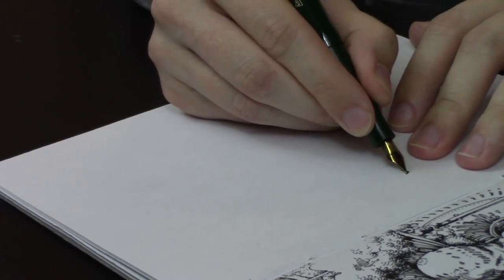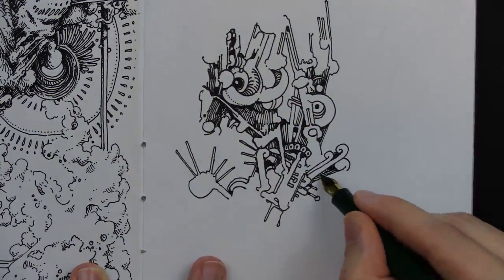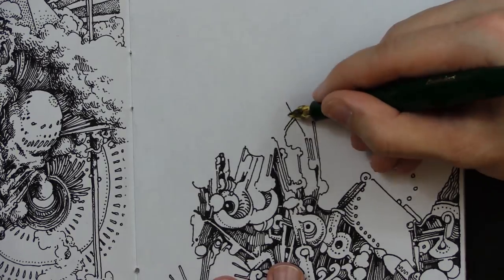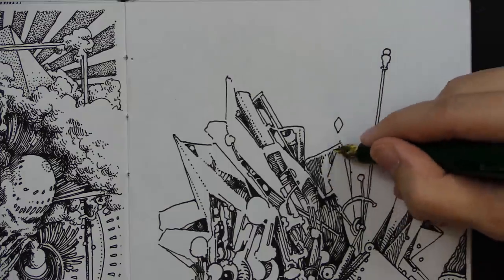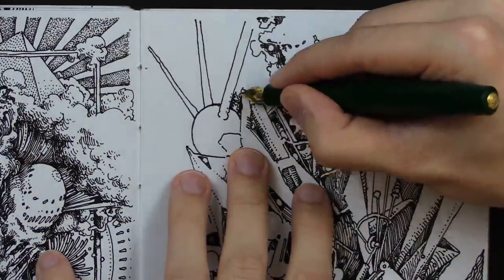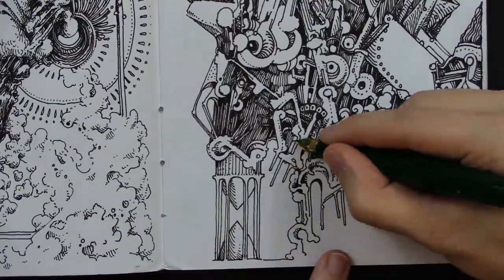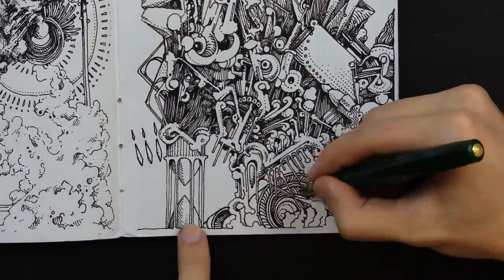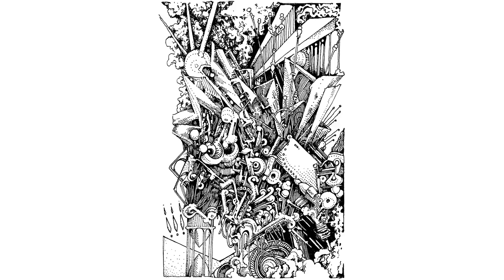Drawing in my Book with a Fountain Pen